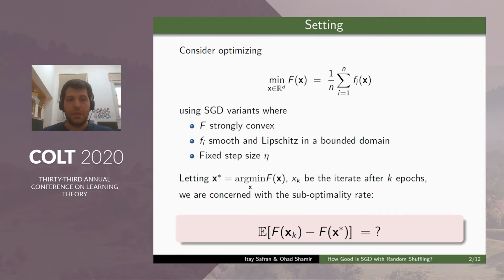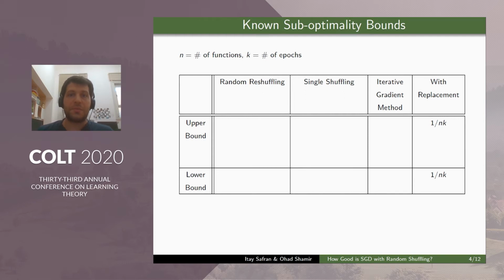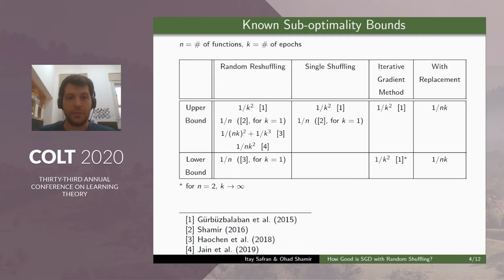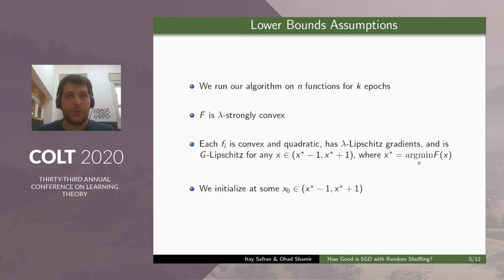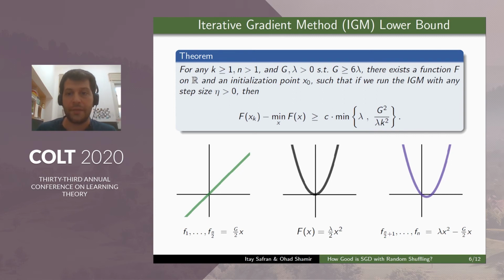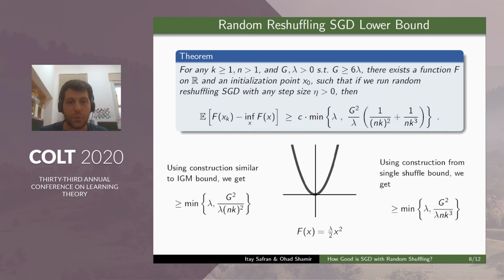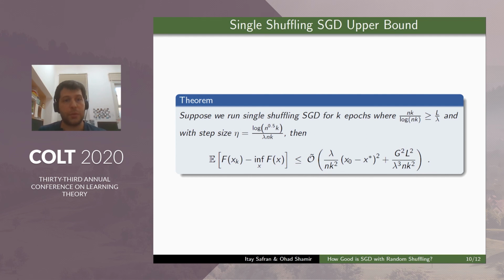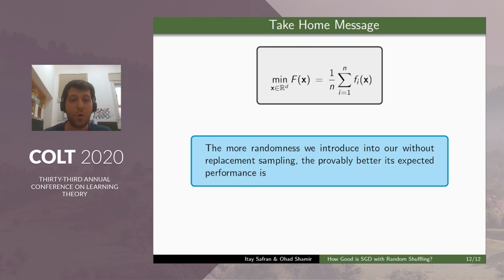How Good is SGD with Random Shuffling?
How Good is SGD with Random Shuffling? by Itay M Safran, Ohad Shamir